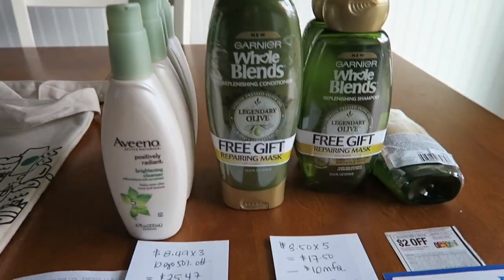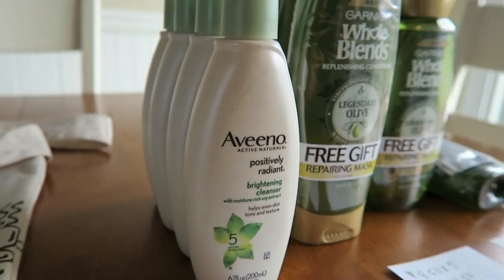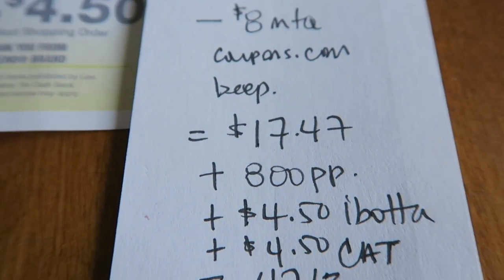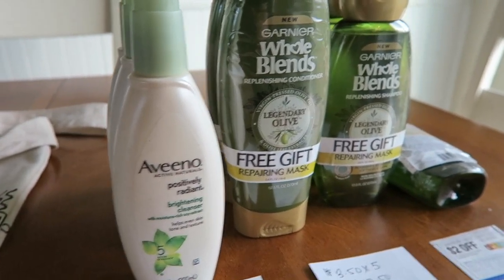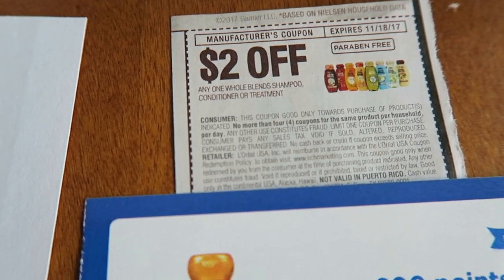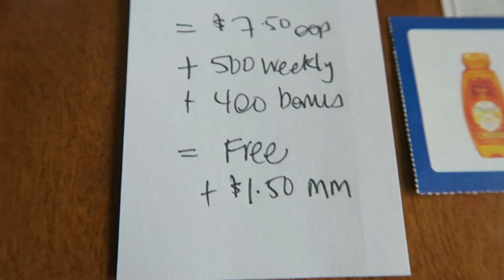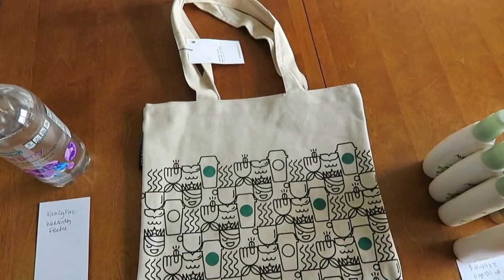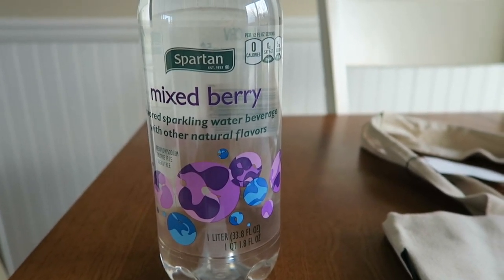OMG $25.47 Aveeno for .47 cents & MM Garnier!